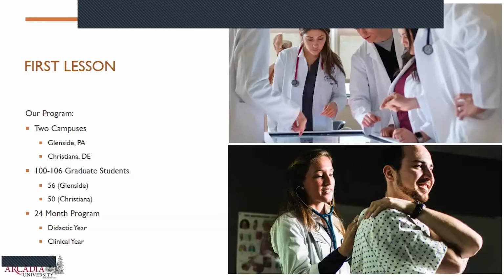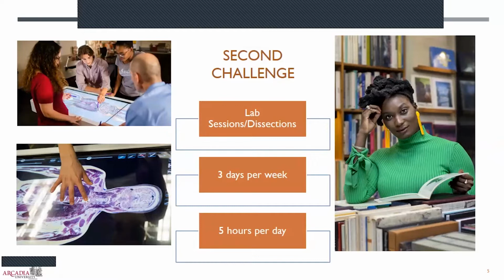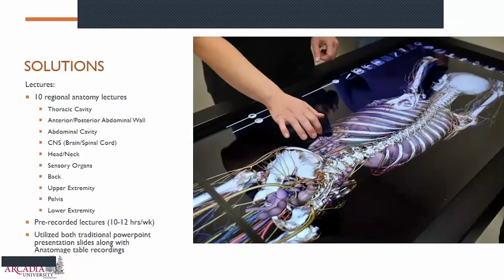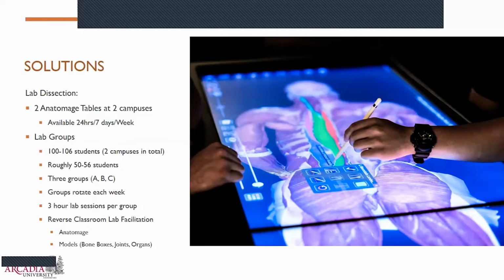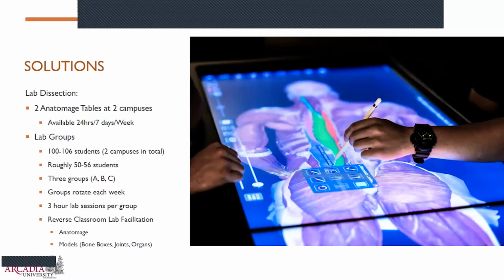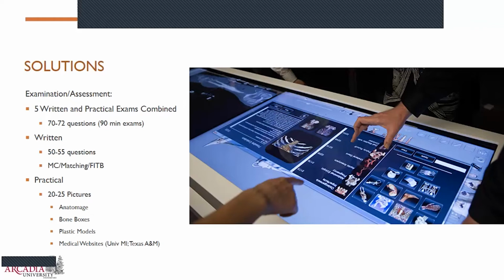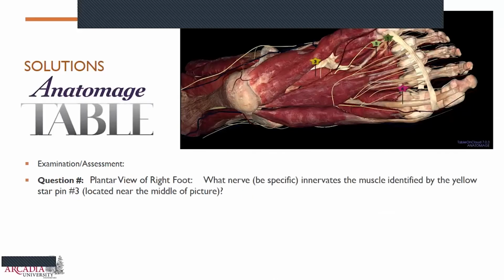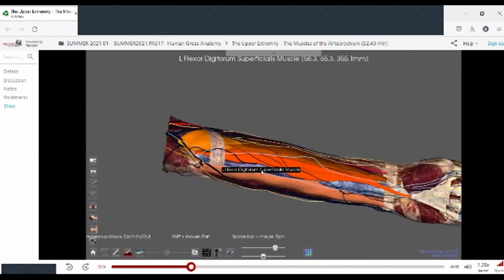Anatomage Webinar with Kevin Basile | Incorporating the Table into your Classes